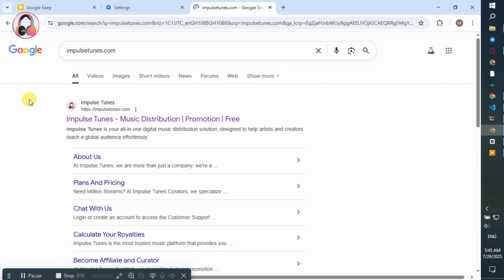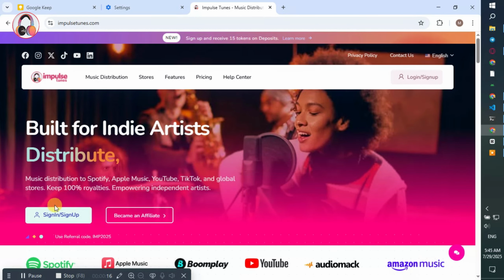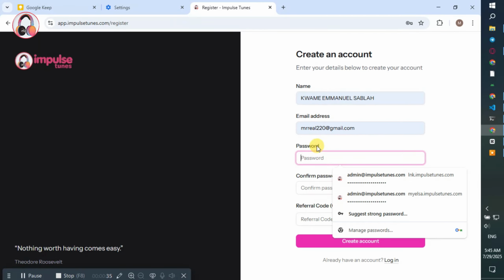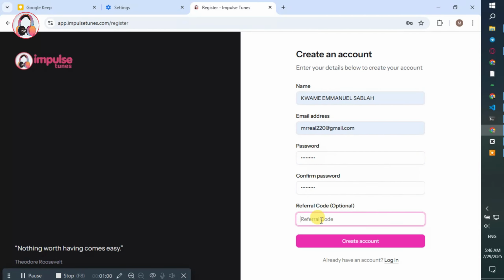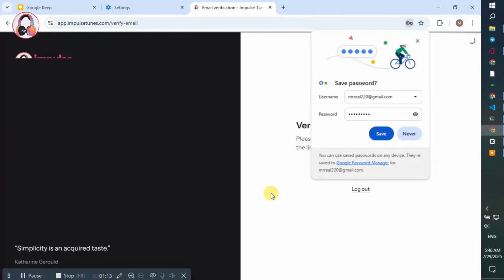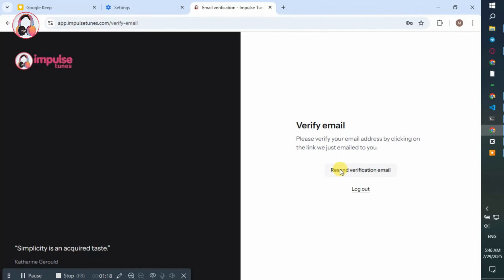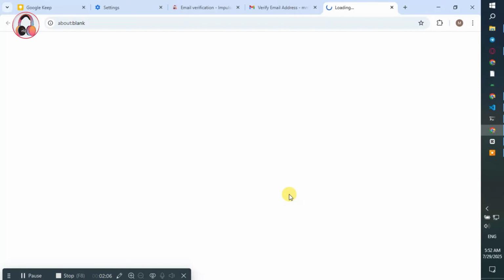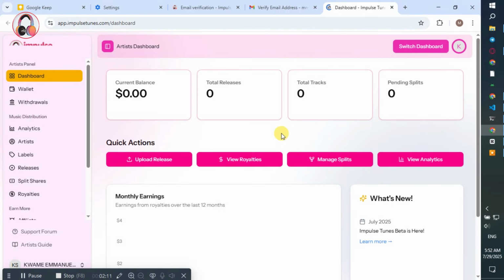How to Create An Account on Impulse Tunes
In this step-by-step tutorial, you'll learn how to create your artist account on Impulse Tunes in just a few minutes. Whether you're here to distribute your music, promote your tracks, or build your artist brand, it all starts with setting up your account properly.

🔹 In this video, you'll discover:
– How to sign up on Impulse Tunes
– Creating your artist profile
– What to expect after signing up
– Tips to get started as an indie artist

🔥 Impulse Tunes is built for modern indie artists, by music lovers – offering pay-per-release and subscription options, powerful promotion tools, and curator access to help your music go further.